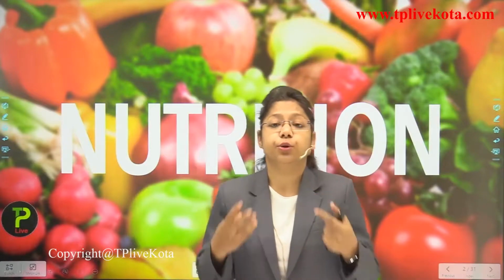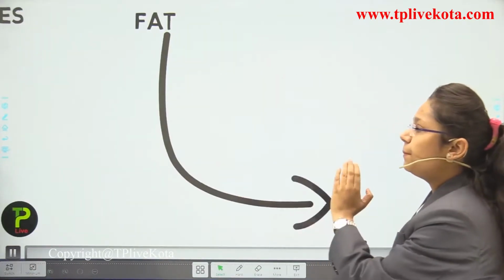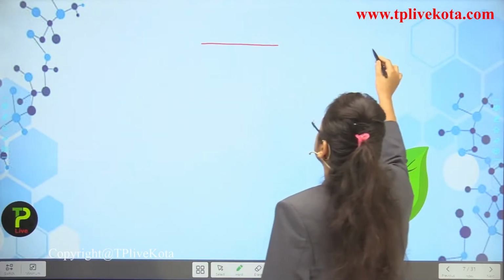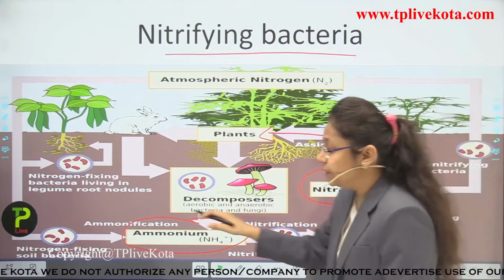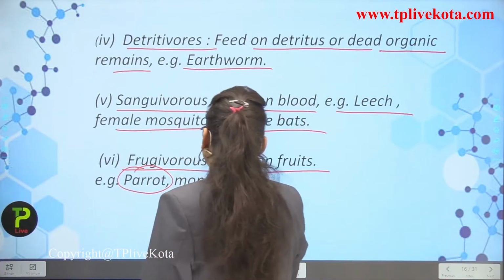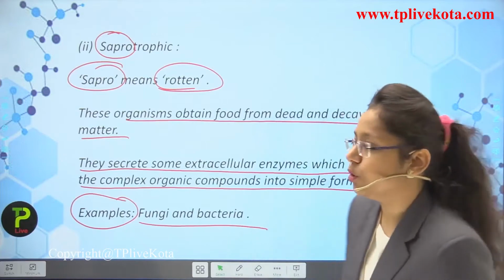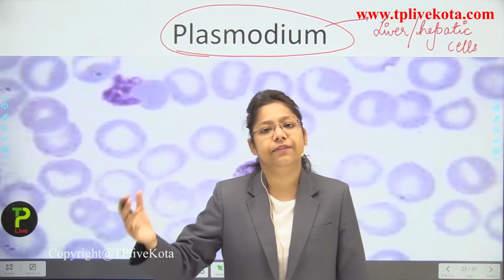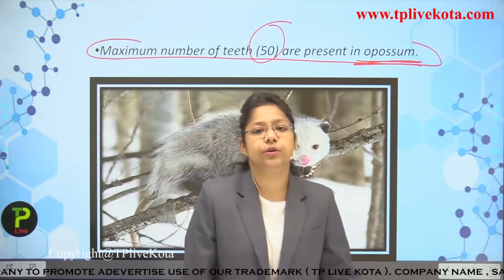Life processes_Biology_Class-10th